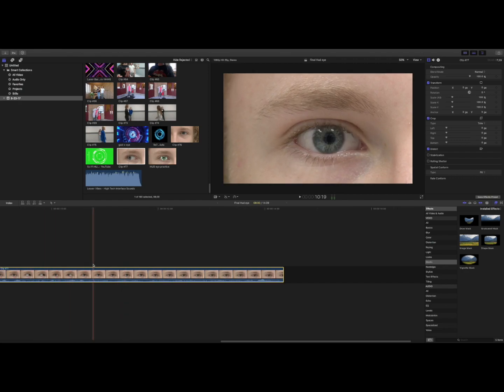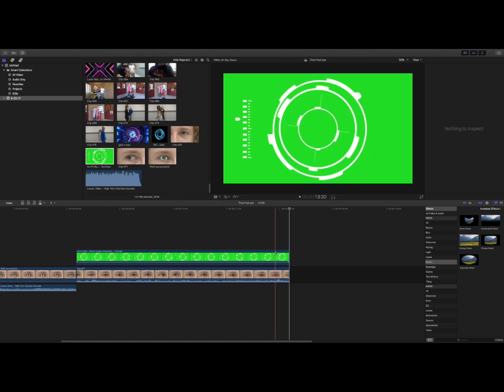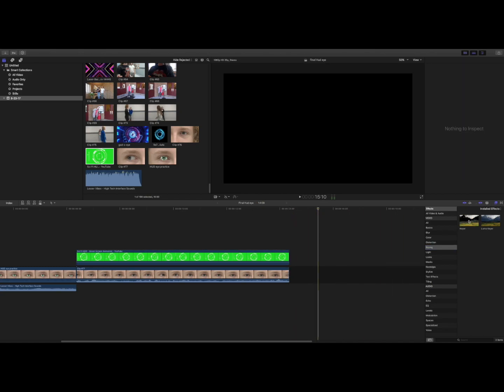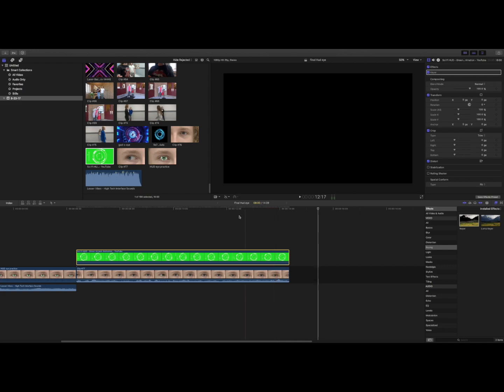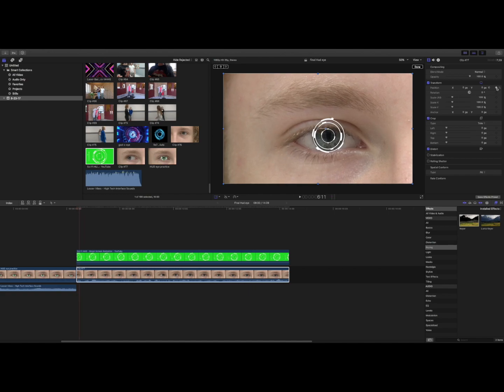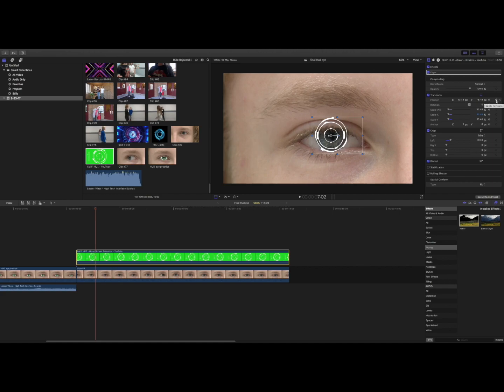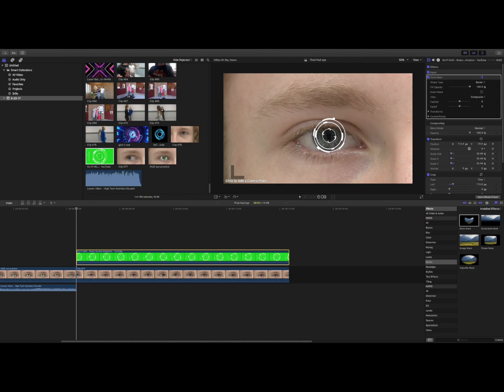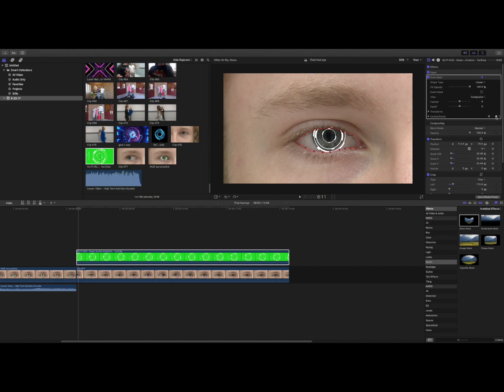HUD Eye Tutorial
Jered Gregory and Taylor Warren